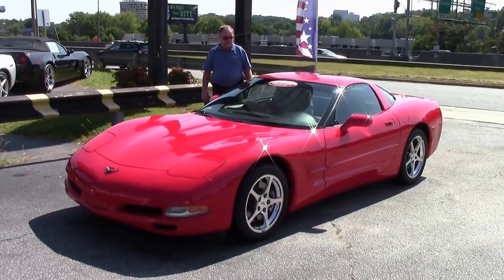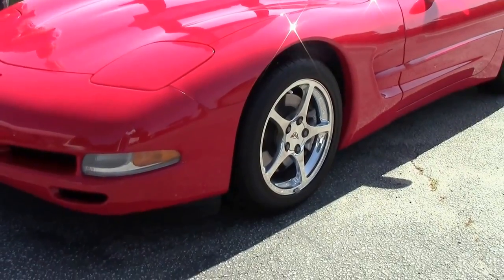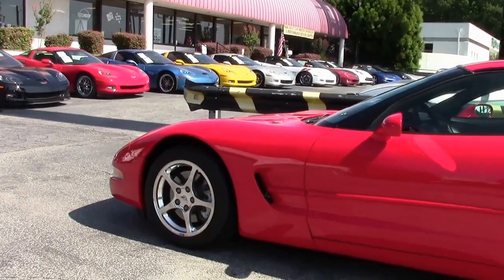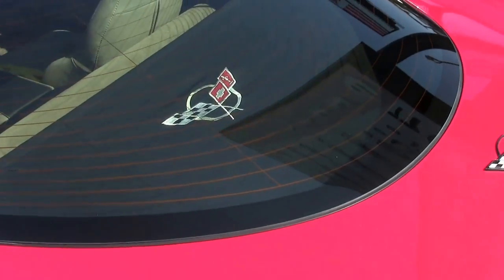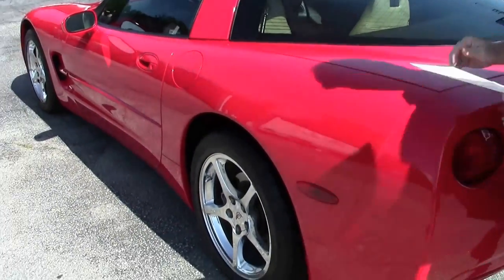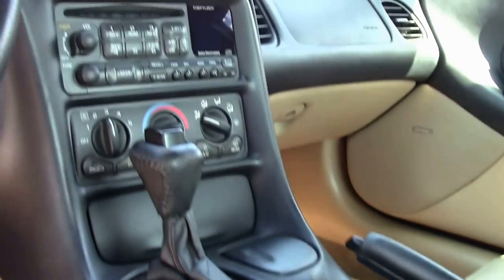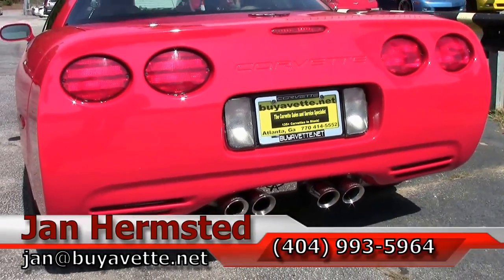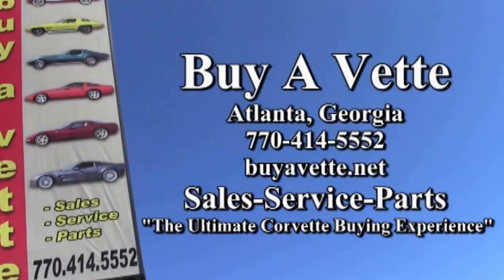2002 Corvette 1SA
2002 Corvette 1SA For Sale

Torch Red exterior, Light Oak interior. 360hp LS1 engine, automatic transmission, posi rear-end. Factory features include Performance Axle Ratio, polished wheels, Bose CD stereo, power windows, power locks, power steering, power brakes, power mirrors, tilt, cruise control, ABS, traction control, Active Handling, air conditioning. Coming with a clean Carfax, this 2002 Corvette shows just 24,853 miles, and is in nice condition. This car's paint is good-vg, with a great shine. Factory polished wheels are good-vg as well, and Michelin Pilot Sport A/S ZP runflat tires show an average of 8/32nds tread depth remaining. The interior of this 2002 Corvette shows BRAND NEW seats, and vg center console and steering wheel. Additions to this car include a Corsa catback performance exhaust system, Vortex cold air intake, additional emblem for the Vortex intake, rear cargo shade with C5 logo embroidery, Light Oak center console lid, polished exhaust filler plate with C5 logo, and Lloyd floor mats with C5 logo embroidery. This car features a corrosion-free subframe, has been fully serviced, and all instrument gauges, lights, turn signals, brakes, engine, transmission and rear-end are all in good operating condition. Please do not assume that this is an average condition Corvette, as Buyavette specializes in "hand-picked Corvettes" that are loaded with expensive factory options. All of our Certified Corvettes are way above average condition for the miles. In addition, they are all fully serviced. Consider that sellers rarely spend money getting full service before offering their car for sale. Dealers typically only wash the car before offering it for sale. We however adhere to strict quality control standards when purchasing, as well as inspections and service. All Certified Corvettes are fully serviced and ready to enjoy. 25K Miles.